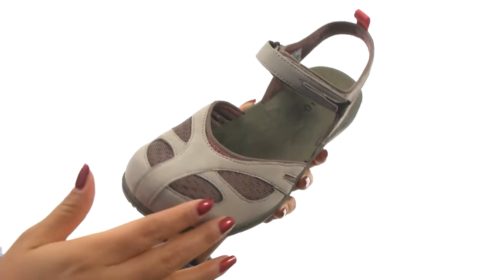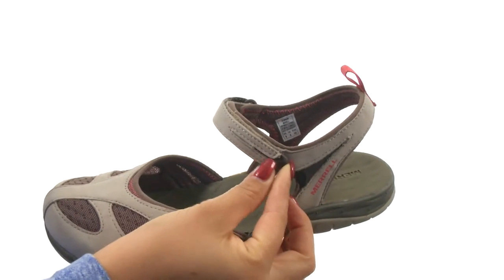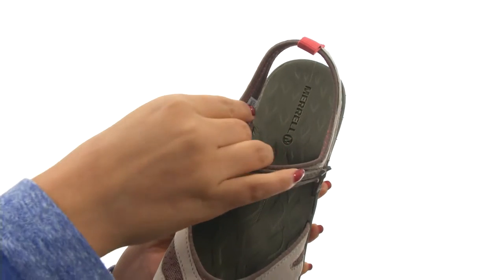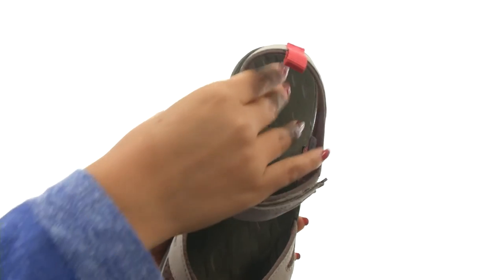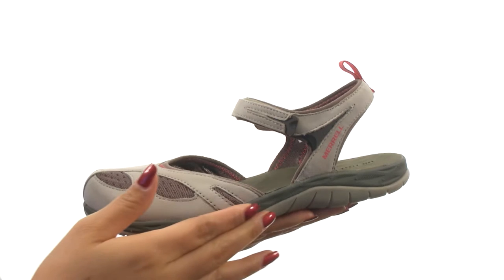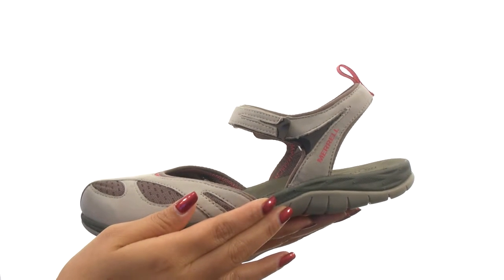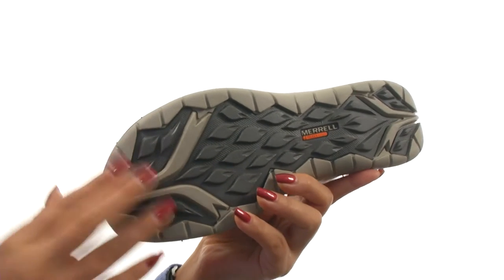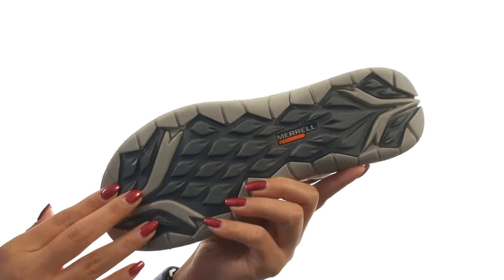Merrell Siren Wrap Q2 SKU:8807982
Hit the town on a weekend excursion in the daylong comfort and easy style of the Merrell® Siren Wrap Q2 sandal.
Waterproof nubuck leather, mesh, and webbing upper materials.
Adjustable hook-and-loop closure.
Heel pull tab.
Lycra® neoprene lining offers next-to-skin comfort.
Textured EVA footbed supplies underfoot comfort.
Dual-density QForm® midsole with heel-centering technology provides gender-engineered alignment and comfort.
In-board, compression-molded EVA foot frame offers lasting cushioning.
Merrell air cushioning in the heel absorbs impacting shock and adds light stability.
M Select™ GRIP rubber outsole delivers reliable traction and grip.
Imported.